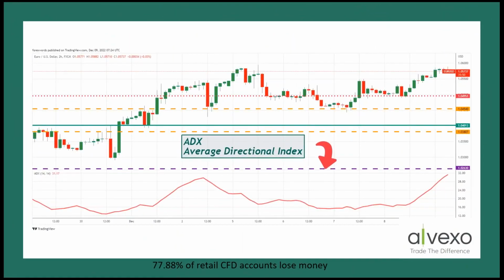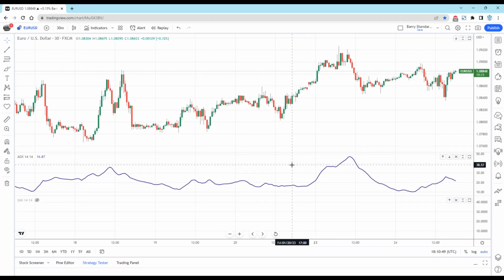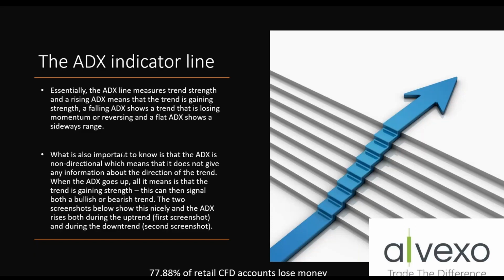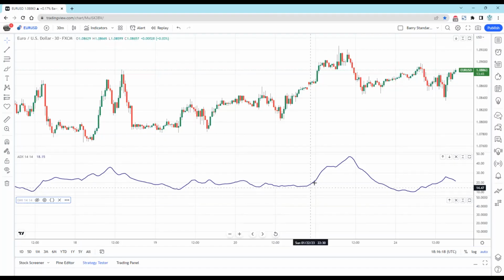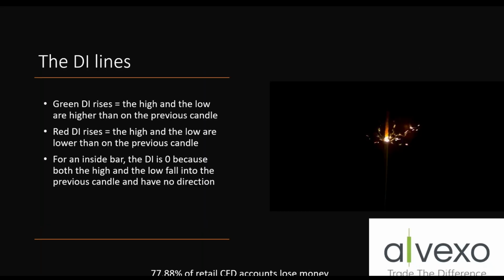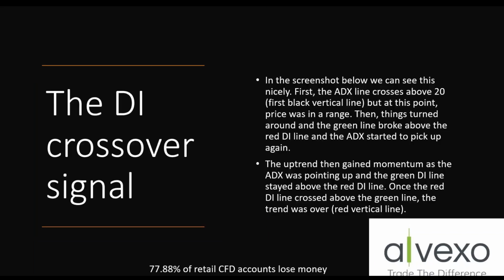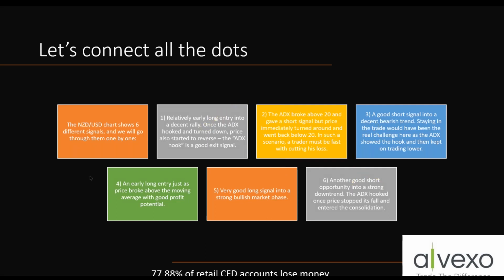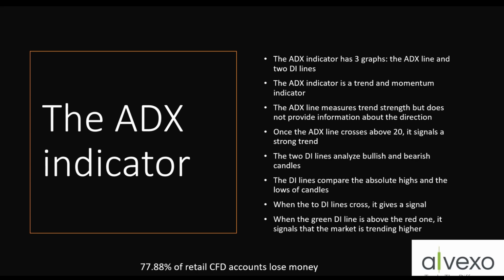Measuring Forex Trend Strength with ADX & DMI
Just like the trading time is different, the ADX indicator must also be set accordingly for intraday trading. When it comes to intraday trading, shorter time frames work better.

ADX indicator is a trend strength indicator. This means that when the value of the ADX indicator rises, the ongoing trend (bullish or bearish) strengthens and will go the same for some time.

Only when the value of ADX starts falling can we say the trend has also started weakening.
In general, the ADX indicator is set between ranges from 0-100. Each value of the ADX indicators says a lot about the indicator's strength and makes it easier for the trader to make trade decisions.